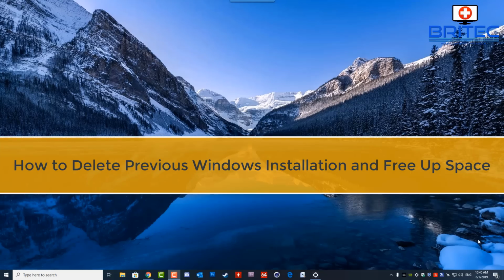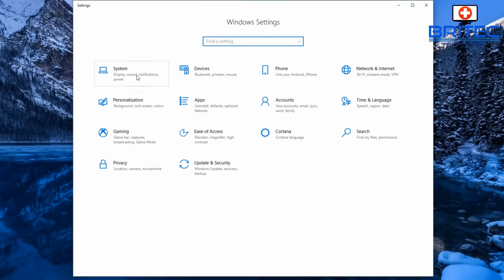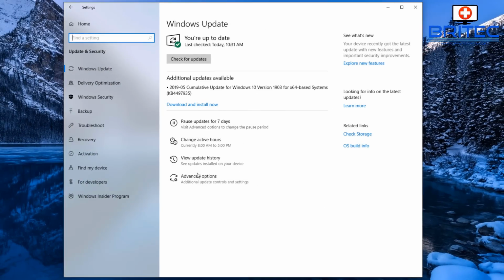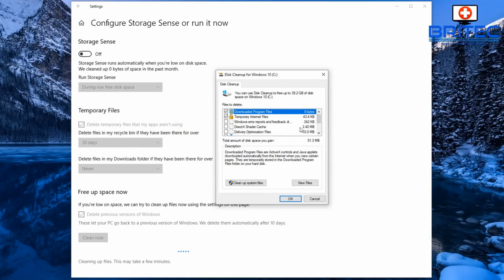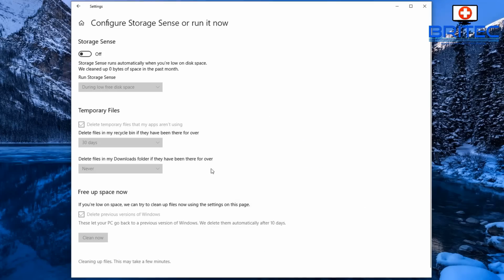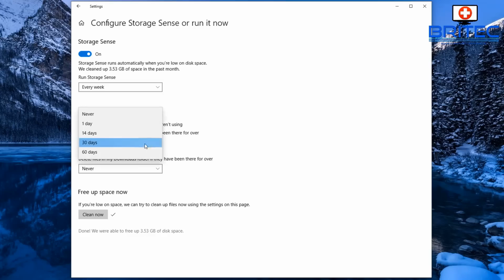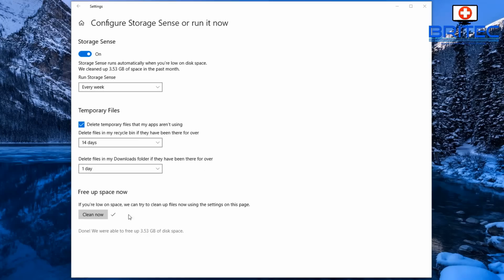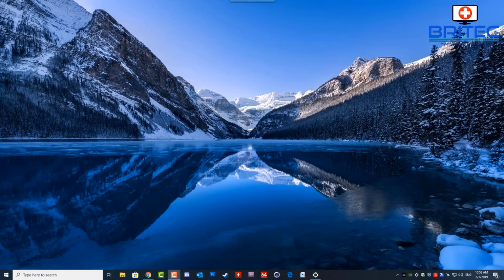How to Delete Previous Windows Installation and Free Up Space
Want to know how to How to reclaim space after upgrading to Windows 10? When ever you do major update of windows 10 you might want to delete the Windows.old folder from Windows 10.
if you recently updated windows 10 to 1903 and you got a windows.old you want to remove, well in this video I will show you how to clean up windows 10 and remove windows.old folder and claim back over 10GB of disk space on your c: drive.

Important: These Files Let You Downgrade to previous version of windows 10 for 10 Days.